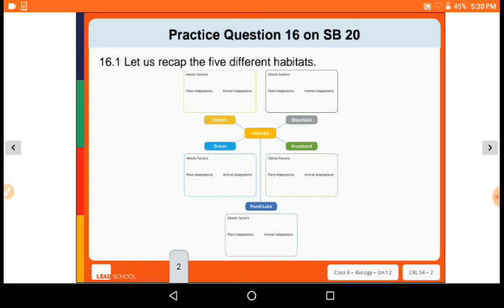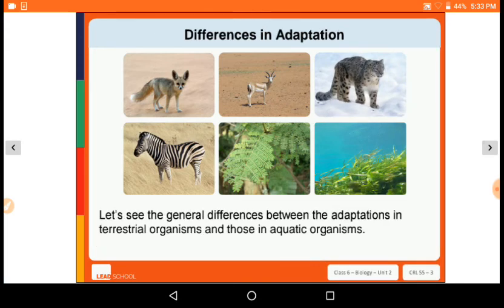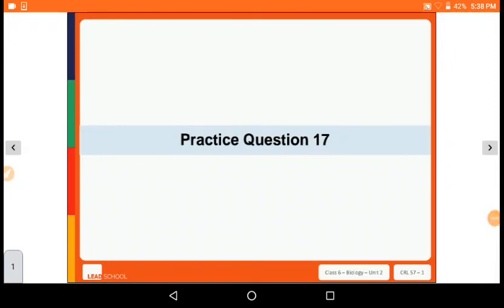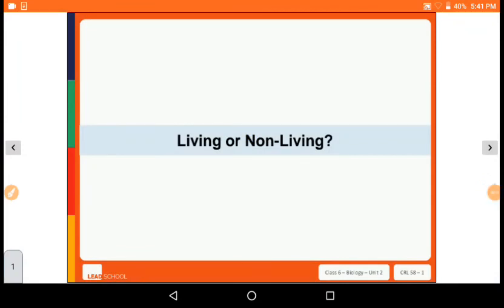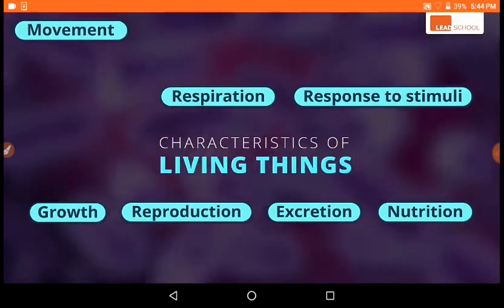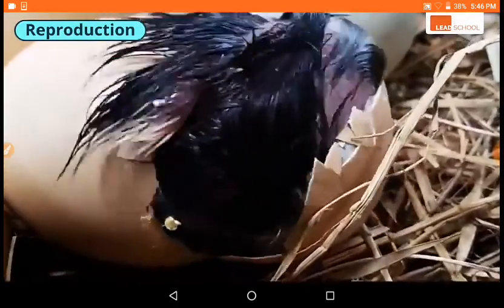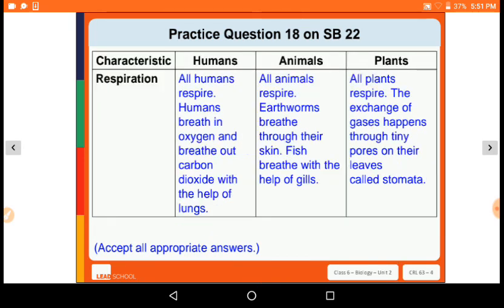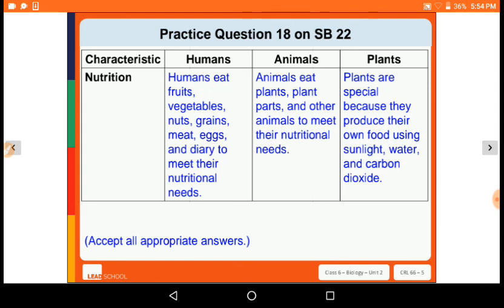CLASS 6 SCIENCE / BIOLOGY UNIT 2 DAY 16 -19/ BY: VATSAL TRIVEDI / GYANMAJARI VIDYAPITH MAHUVA